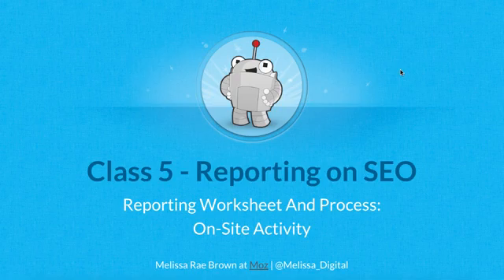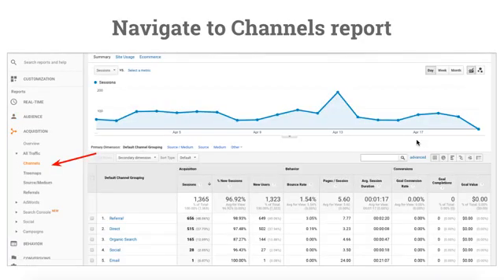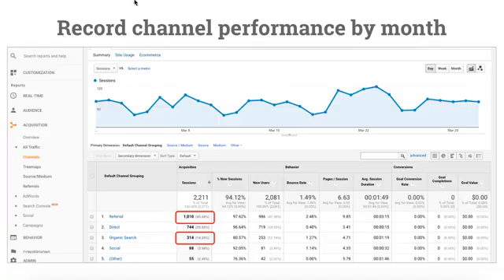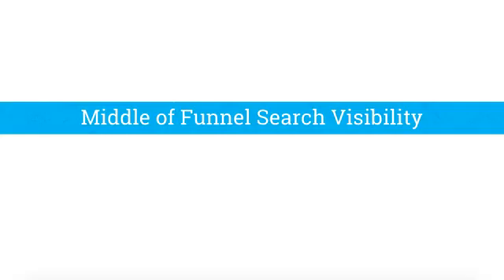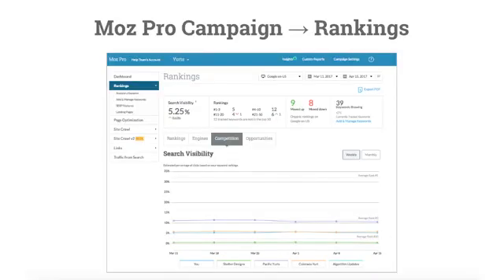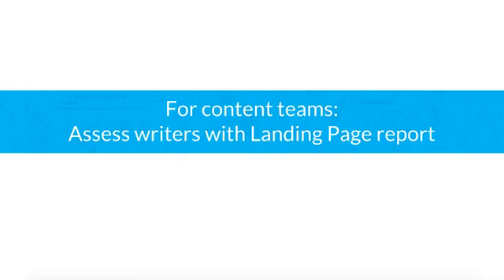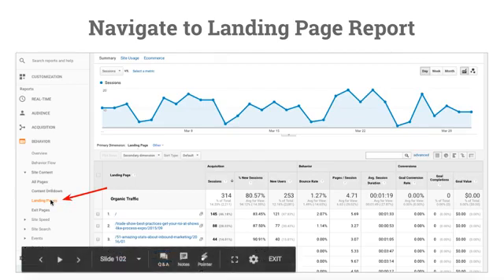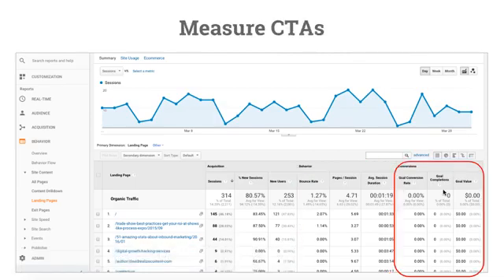On Site Activity Metrics | Reporting on SEO | DigiSkills SEO Course free 2020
Being able to measure and report on your SEO efforts is important. Learn how to maximize your time with best practices that can help make reporting on SEO easier and more efficient.

In this class you will learn how to ensure that you are working with clean, quality data and that all tracking is set up appropriately for your site. From there you will learn how to determine a process and an order of operations for measuring and reporting. Using a worksheet provided, you will identify which metrics to focus on when it comes to awareness, on-site activities, and conversions.

Measuring and reporting on SEO can be quick and easy with a solid process in place. Get tips on additional metrics, reports, and considerations that can provide added value to your reports.

Some highlights from this class:

How to remove spam from traffic data
How to ensure cross-domain tracking is set up properly
How to set up a process for SEO reporting (with worksheet!)
Which metrics are most valuable to report on
Common reporting errors
Helpful tools to use for reporting and assessing success